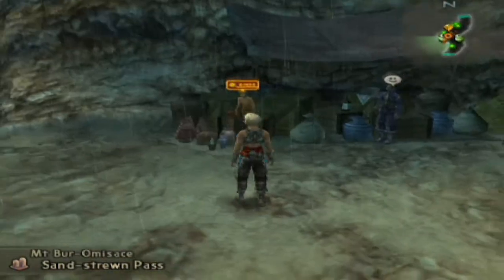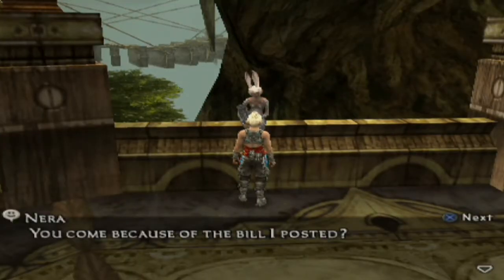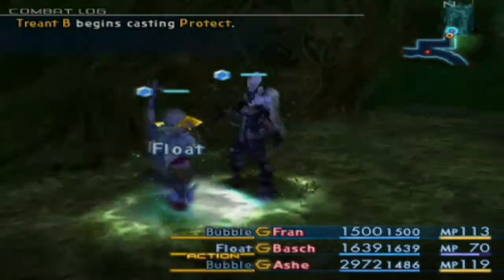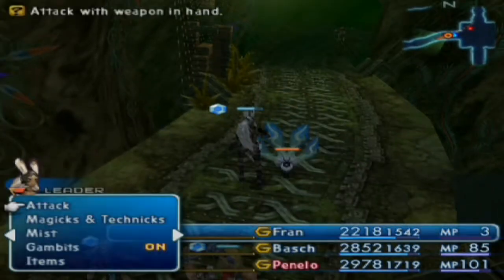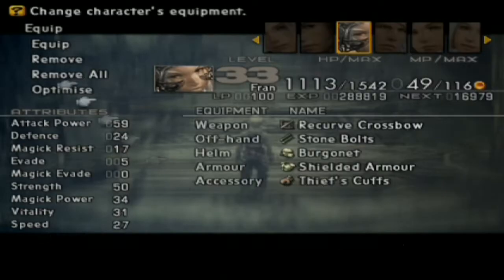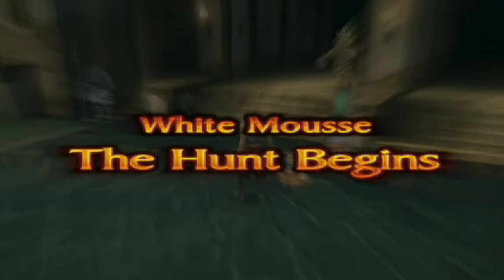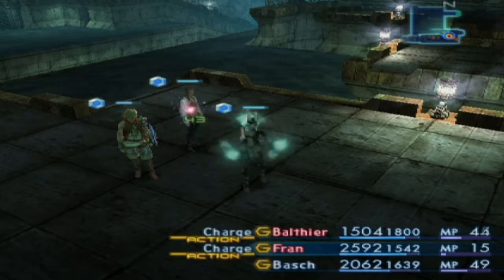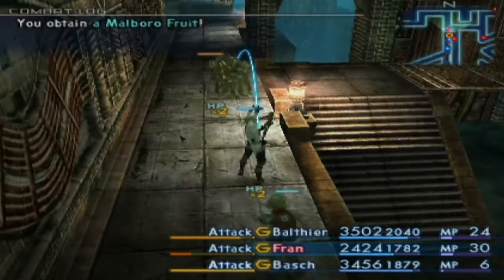Final fantasy 12 playthrough part 28 with live commentary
I do 2 hunts on this part and finish off a sidequest to get a nice weapon!!

This first hunt I do is the vorpal bunny. it's not hard to beat just REALLY ANNOYING!!! and the enemies in the area are at a higher level then you aswell!! but if you got the second strongest gun in the game and have the bubble spell then you should be fine!! it's in the rustling chapel in golmore jungle and it just pops out of nowhere!! it mostly likes to run away which is why you want to use long range weapons to beat it because beating it with a melee weapon will PURE HELL TO DO!!...like I said it's not hard it's just in a area where the enemies are much stronger then you!!

We also finish off the ktjn sidequest if you answered all 4 questions correctly as in the same answers I chose then viist her in the bazzar one more time then go to clan centurio and if you see her fighting with a seeq then you got the best reward!! just talk to her and a platinum sword is yours!!!. it's quite astrong weapon for this point of the game!!

As for the other hunt white mousse. it's sort of the same as the vorpal bunny it's not too hard the White Mousse but it's in a area where the enemies are far more stronger then you!! plus people tend to have trouble finding this mark...which makes sence this place the Garamsythe Waterway can ve confusing just go excatly where I go and take out the enemeis carefully along the way and you should be there in no time!!...before you fight this mark BUY 3 viking coats because the mark likes to use apowerful water spell and the coats make you immune to the water element!!...it also likes to use status effects but just blind him aswell because it;s normal attack might put you to sleep!!. this mark is very important to do not just for the reward but you also get the sluice gate key for the Garamsythe Waterway which let's you control where the water goes so that you can go anywhere in the Garamsythe Waterway BUT I'm not going to explore that place until MUCH later in the game. unless I feel like i can do a hunt in there LOL!!

PS:Next time we do more hunts!!